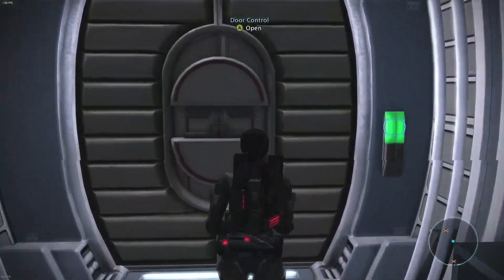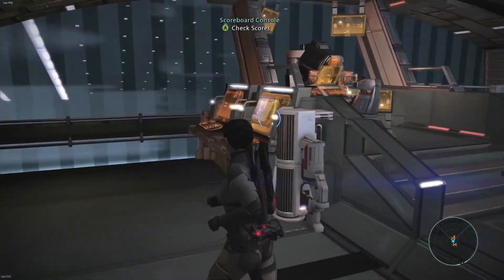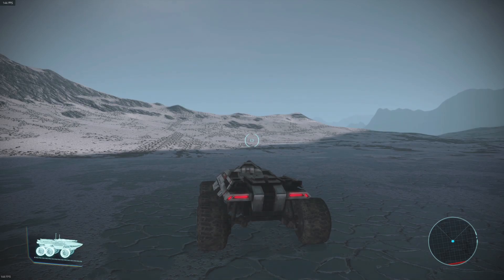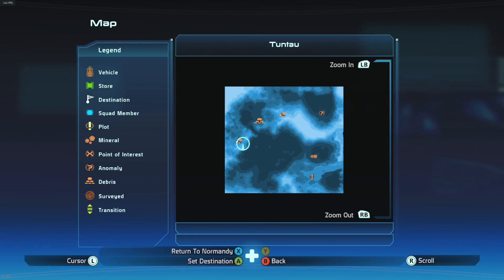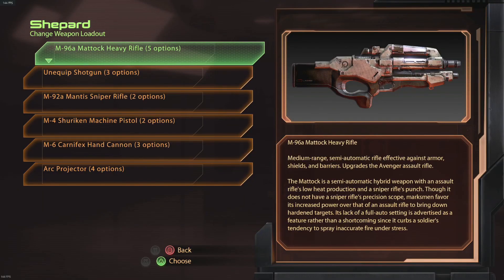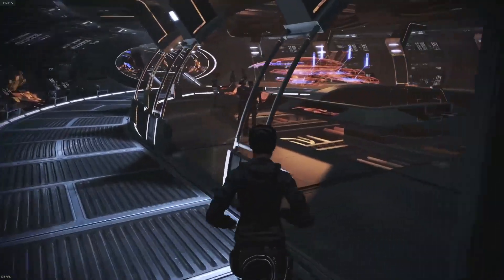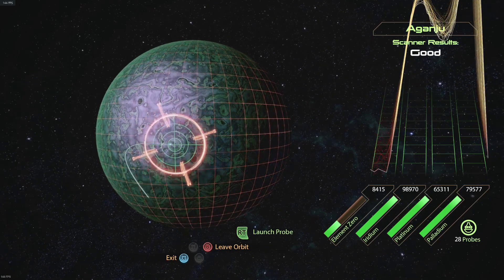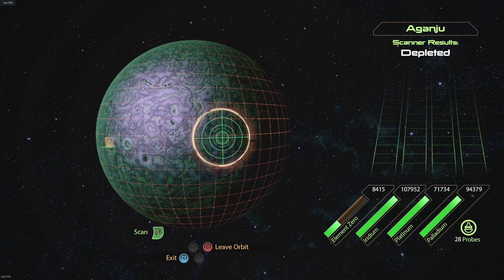Mass Effect LE Mod Showcase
We will be showing 4 mod's for MELE games 1 & 2, two mods for each game. Mod Showcase Pinnacle Station DLC, Charted Worlds (LE1), Nearly Unrestricted Weapons for LE2, and One Probe All Resources. Also if you want you can watch me live stream Links For Pinnacle Station DLC Links For Charted Worlds (LE1) Links For Nearly Unrestricted Weapons for LE2 Links For One Probe All Resources